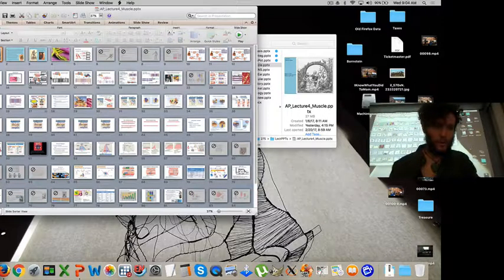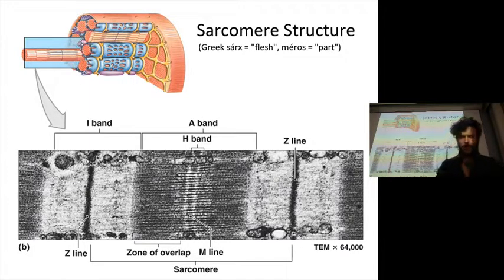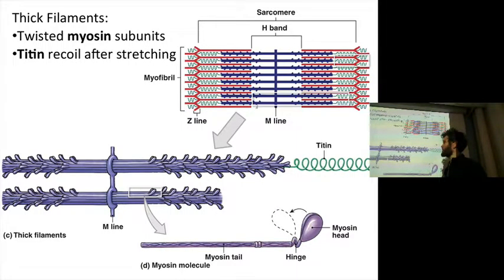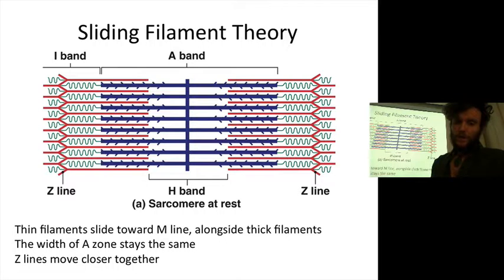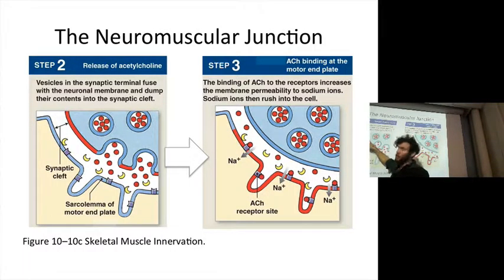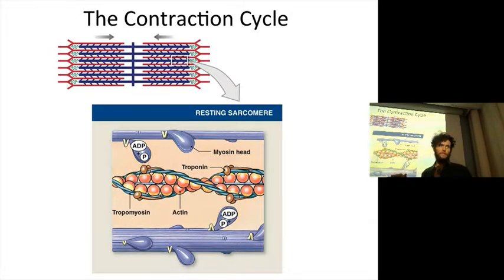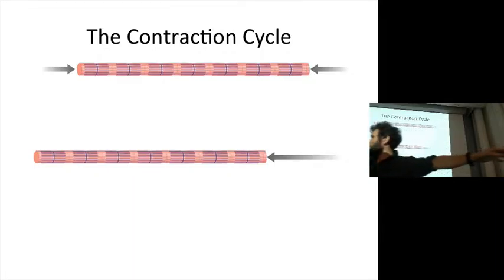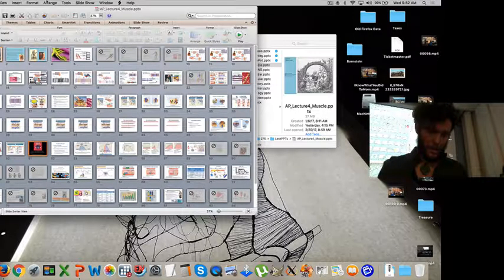Lecture 9 (022217): Muscle Physiology pt 2 - Excitation/Contraction